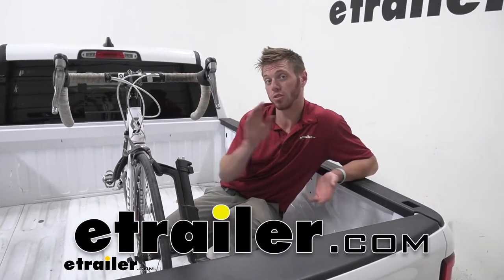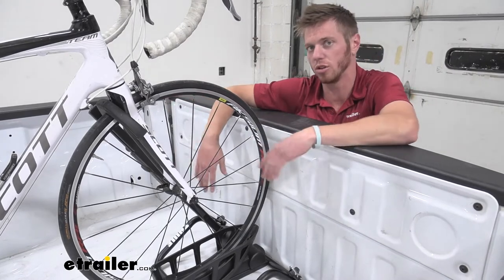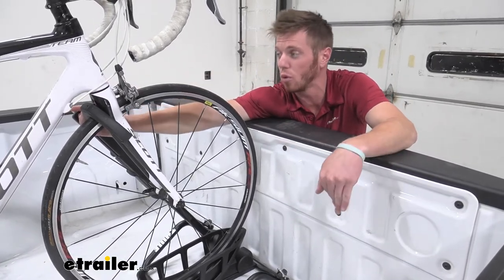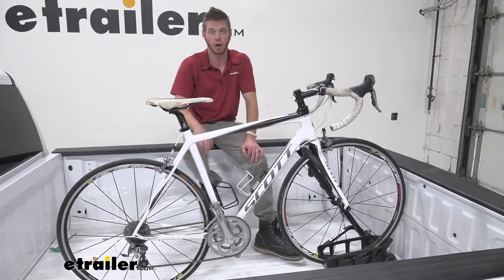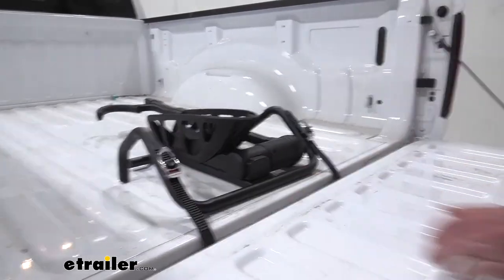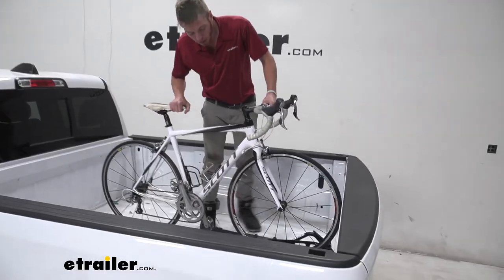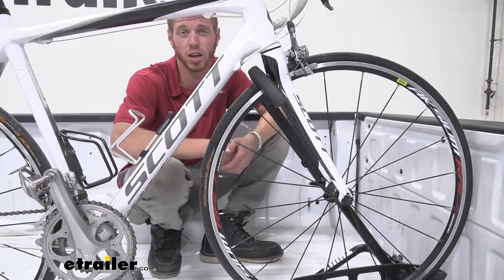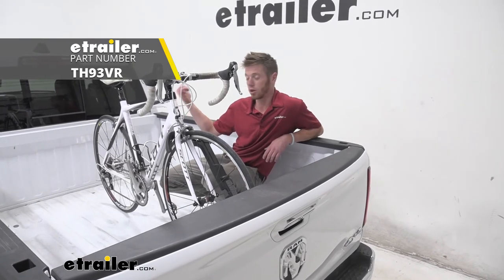etrailer | Installation Guide for the Thule Insta-Gater Pro Truck Bed Bike Rack on a 2020 Ram 1500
Click for more info and reviews of this Thule Truck Bed Bike Racks:

Adam:                                                  What's going on, everybody Adam here with etrailer. Today, we're going to be taking a look at the Thule Insta-Gater Pro on our 2020 Ram 1500.If you're wanting to upgrade from just throwing your bikes in the bed of your truck, you can get something like this, if you're not really fond of the tailgate pads. I'm not. With this, it just slides right in to this little crack in between our gate and our bed. And it's going to be able to fit any tire up to five inches wide. So for your fat bikes, as long as they're under 50 pounds, because that's the weight rating of this, you're going to be able to use it.

So for most of your e-bikes, they're probably going to be above that even with the battery removed, but this is going to fit a wide range of bikes.If you have a shorter bed, we have a six and a half foot bed here, but if you only have a five foot bed, you can put the back tire in here if you needed to and turn the front, or you can just pretty much put it at an angle or something like that. But if you did have a six and a half foot bed, like we have on a Ram, you can actually fit probably one, maybe even two more of these, so you can have all three of your bikes, nice and sturdy into place.If you have a tonneau cover, maybe a roll-up tonneau cover, it's going to be able to roll up and you'll still be able to get your bike in there. And even if you're having a little bit of fitment issues, if you have maybe a toolbox on the back or a big retractable tonneau cover, usually takes up quite a bit of space here, all you have to do, you can just lean your bike a little bit to one way, and that'll give you a little bit more space so you're not really too limited when it comes to this bike rack.One thing we do want to make sure that you go and check is make sure that your tire diameter is in between 20 to 29 inches. Anything more or less than that isn't going to work with this wheel hook here.First thing you want to do is lower your tailgate, and we're going to take these sections here and it's going to go in this little groove in between our bed and our tailgate. What we can do is either loosen it up just by pulling this down and pulling these through, and then, once we get that done, we're going to close our tailgate, just like that.

And then, on the inside, we'll grab the carrier and you can either pull on these for the first couple of bits of it, and then what you can do, you can use this lever to give you a couple more clicks. You really don't want to over-tighten these. You don't want to push it too far, but that's nice and sturdy. So now, all we need is a bike.Let's put that bike in that cradle. Then we can raise this thing up.

There's a little lever down here to adjust it, up or down. Once it's right there, pull down on it, a little snap, and then we can go ahead and wrap our included cable lock around wherever you see fit, and it's just going to connect right back to it. So now it's pretty much ready to hit the road.Just to give you my final thoughts about this. I really like it. It makes it super-quick and easy to be able to get your bikes in here, and nice and secure.

And another nice thing about it is that if we do have a tonneau cover, let's just say we get to the trails. We take our bike off just like that, and we start riding. What we can do is we can take our tonneau cover, cover it up, and if you have a locking tailgate, it's going to lock the Insta-Gater Pro to your bed so you don't have to worry about it wandering off.Well, everyone that just about does it for a look at the Thule Insta-Gater Pro on our 2020 Ram 1500.